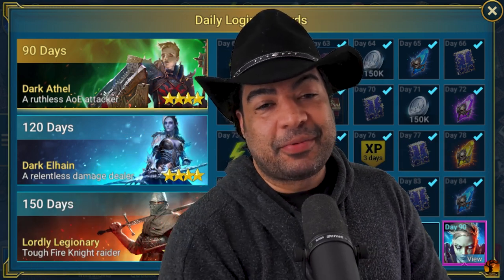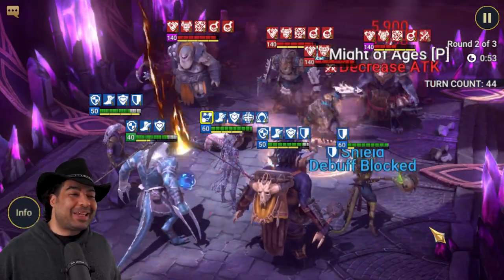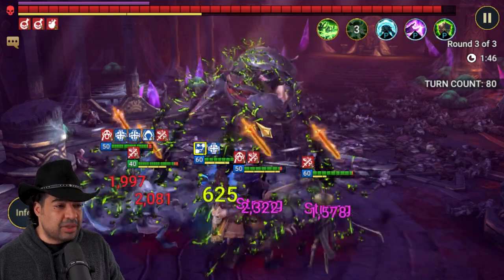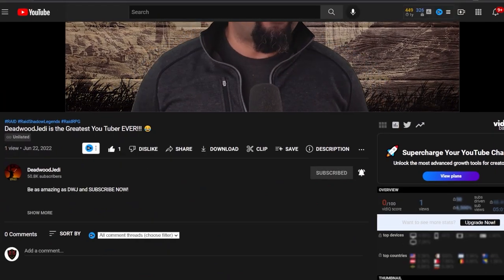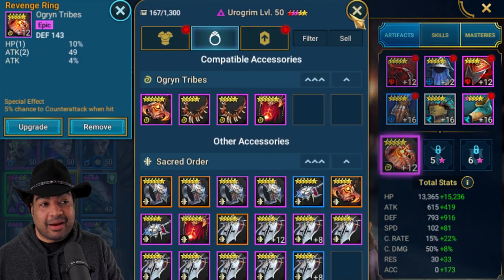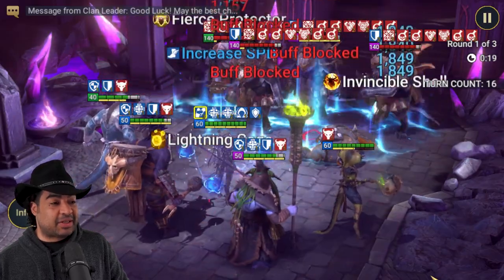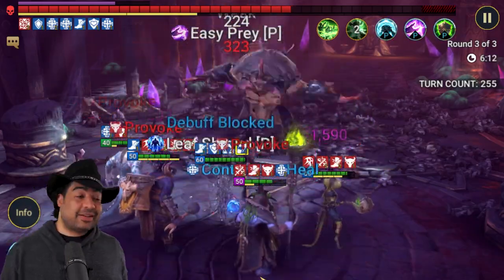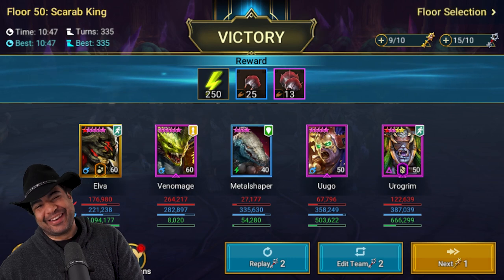Stuck AGAIN In Doom Tower Hard On The Road 2 Hydra | Raid Shadow Legends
🤠Need account help?
Find all my YouTube Music on SoundStripe with the link above